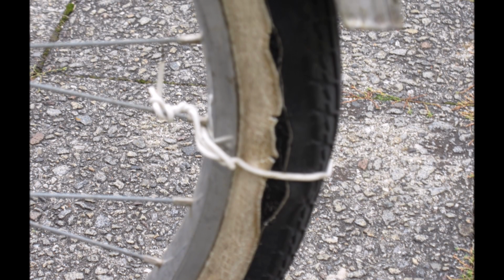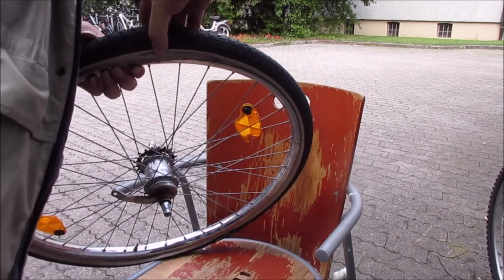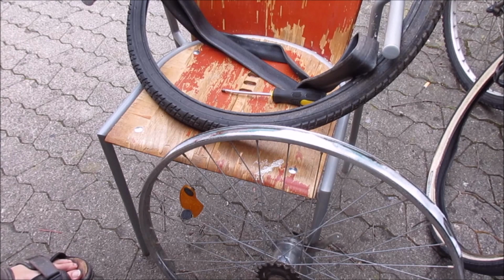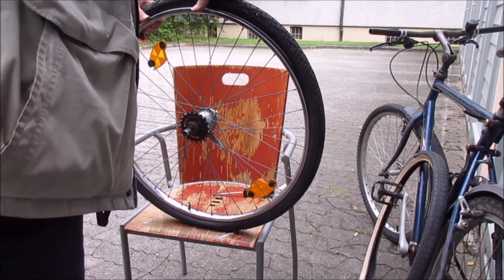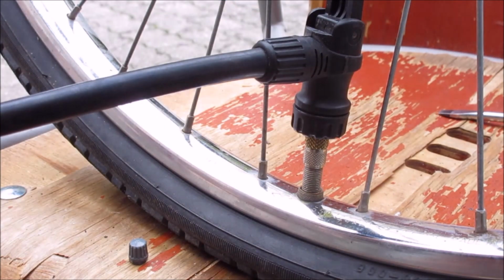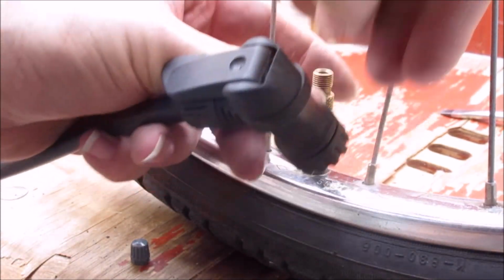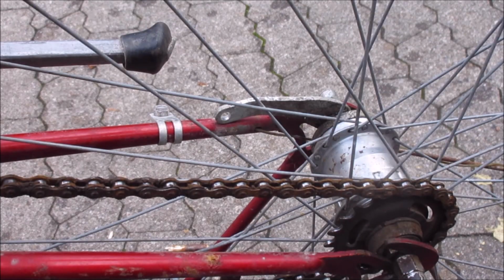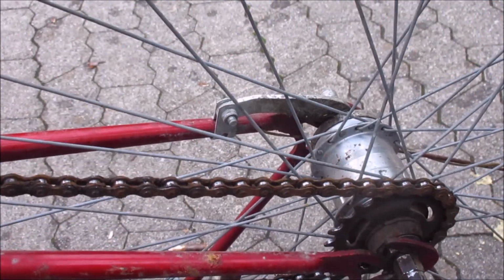Wheel removal & Tyre change on a vintage European 3-speed bicycle with scooter brakes & hub gears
The Complete DIY Guide To Tire Change And Maintenance withminimal Tools